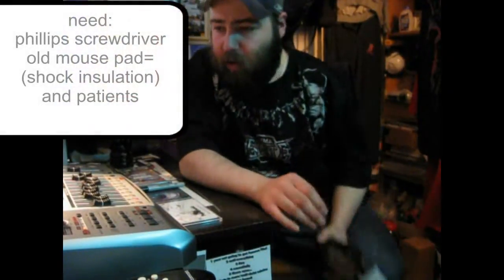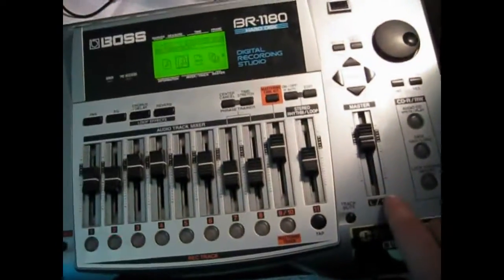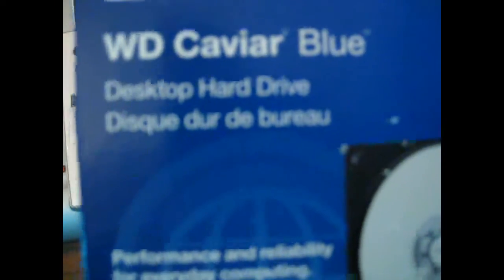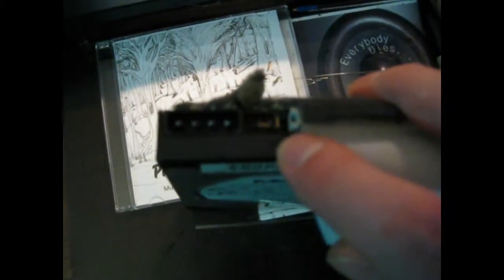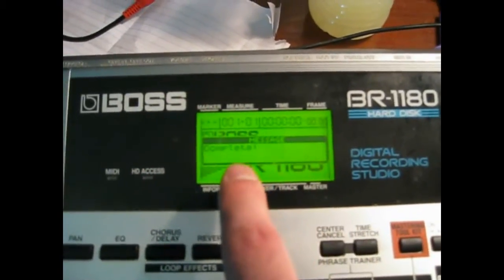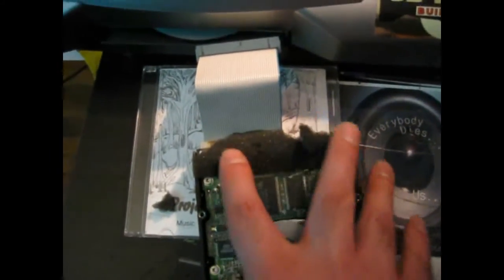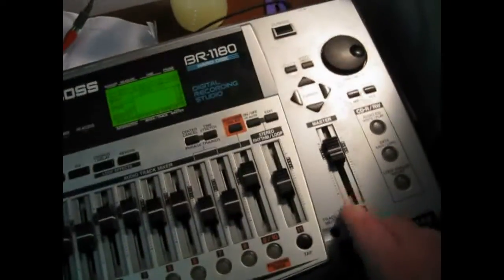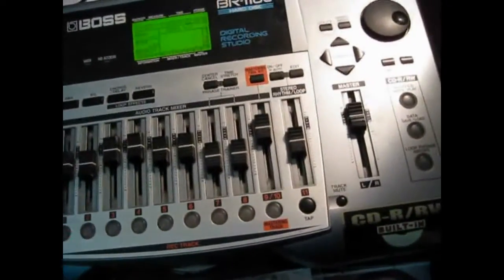diagnosis and replacement of a br-1180 hard drive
i couldnt find any video or anything strait foward and simple on education or diagnosis of a boss br-1180 digital recording studio anyware, so i decided when my hd went in mine i was going to replace it myself,,in doing so i found out a lot off stuff that i wanted to share with other musicians and recording artists, compatibility diagnosing the problem and then the appropriate steps to take to fix them.IT IS AS SIMPLE AS ,TAKE OUT THE OLD HD AND INSTALL THE NEW ONE THE SAME WAY YOU TOOK OUT THE OLD ONE.

i used a 500gb desktop hard drive i bought at best buy(you can also find compatible hd at, staples,office max etc.)
and i jus replaced the BR-1180's ATA-100 5400rpm 20gb hd with it ,made some minor adjustments( to the jumpers)
and wha'la all set and good to go, with 10x the amount of memory i had before
500gb(partitioned into 8div)
1.)20gb
2.)20gb
3.)20gb
4.)20gb
5.)20gb
6.)20gb
7.)20gb
8.)20gb
(total= 160gb)